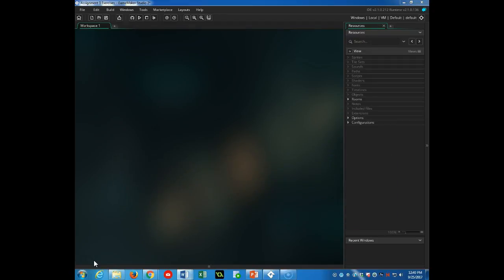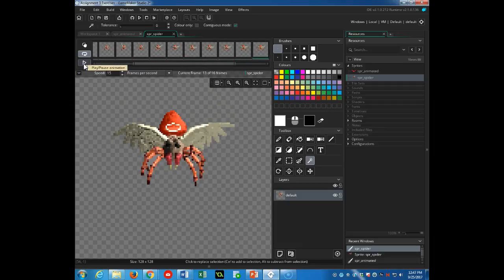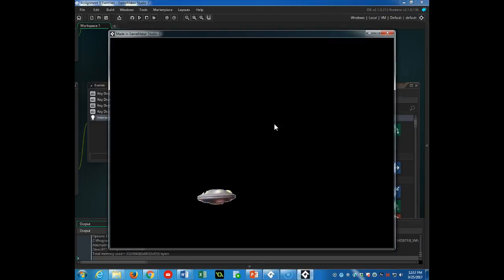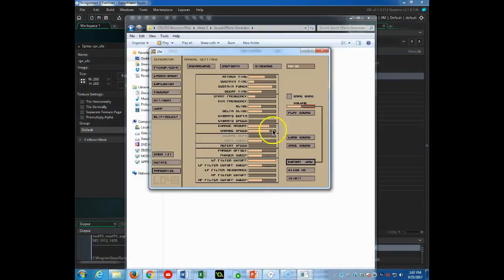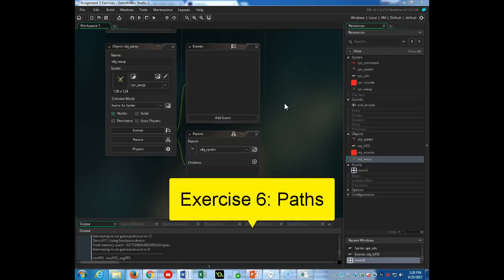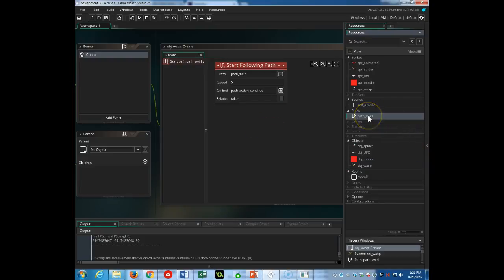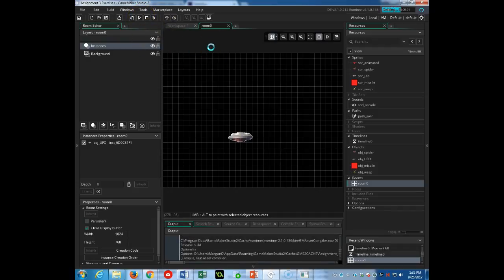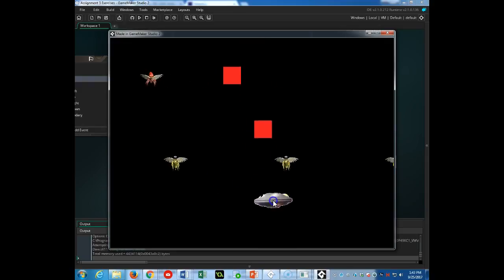CIS 125G - Week 3 - Game Building Exercises